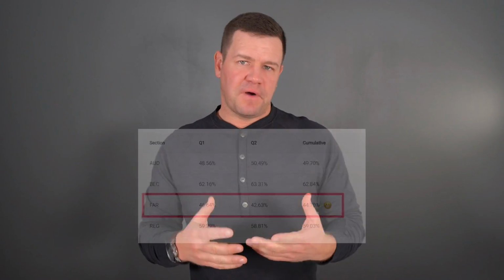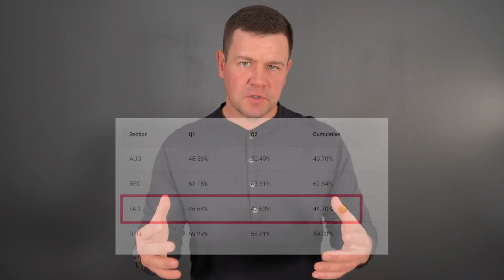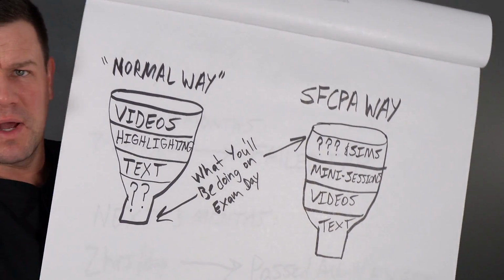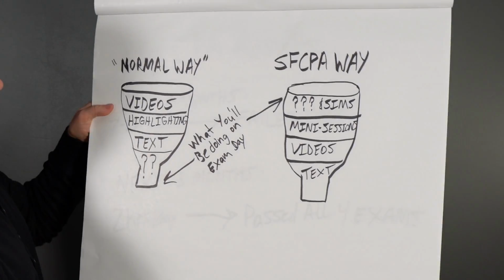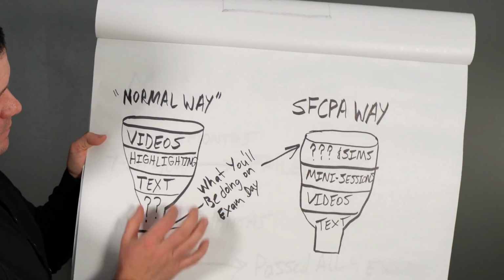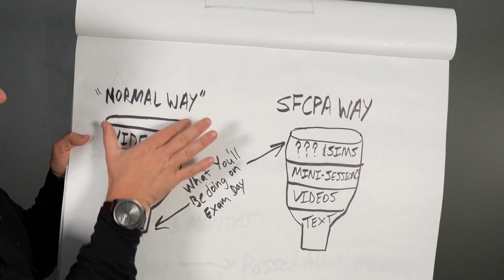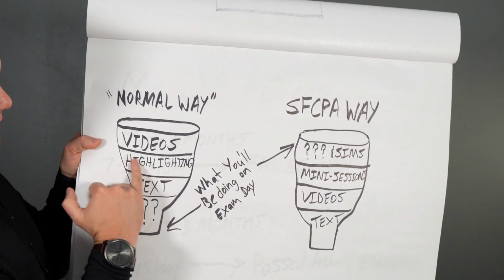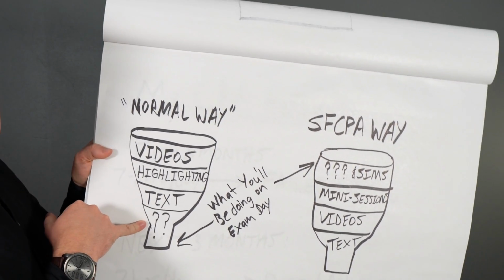Keep Failing FAR? Do This Instead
If you keep failing FAR, or you've failed a CPA exam multiple times, in this episode we'll cover the most common CPA study mistakes so you can avoid failing CPA exams over and over. This CPA exam study tips will apply to the AUD CPA exam, the BEC CPA exam, the FAR CPA exam, and the REG CPA exam.

Video Timestamps:
00:00 Intro
00:33 Why FAR Has the Lowest Pass Rates
01:11 If You Want a Deeper Dive...
01:50 First Big Mistake
02:11 Video Lectures Are a Double-Edged Sword
02:56 How to Understand Video Lectures the First Time
03:45 "Do What You'll Be Doing On Exam Day"
04:33 Second Big Mistake
04:59 What Is Your "Job" on Test Day?
05:18 Don't Run Out Your "Battery"
06:18 Pulling Out the Giant Paper Pad
06:46 "You Can't Disagree With Me On This..."
07:17 "That Will Change Everything For You..."
07:56 The Basketball Example
08:33 The "High-Leverage... Levers" You Can Pull
08:58 When You're Doing These 3-4 Things, It's Hard to Fail...
09:31 Why You End Up Forgetting So Much Material
10:16 There Is a "Better Way" of Covering Material
11:06 2 Ways to Add the "Secret Ingredient" to Your Process
12:03 "Retrieval Learning"?
13:01 Your Phone Can Literally Be the "Ace Up Your Sleeve"
14:00 Take Advantage of Time You're Already Spending Doing This...
15:01 Add 100 Hours of Study Without Even Trying
16:08 The Best FREE Study Resource
17:34 Recap
18:18 How to Take the Evenings Off, Every Day